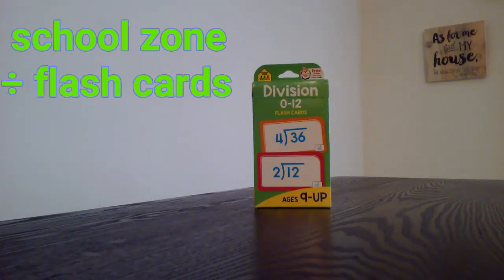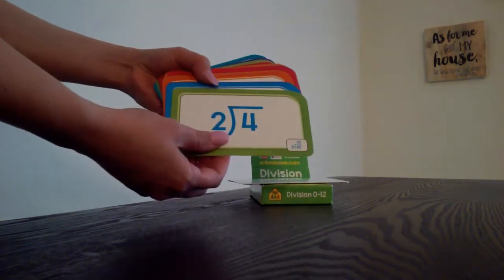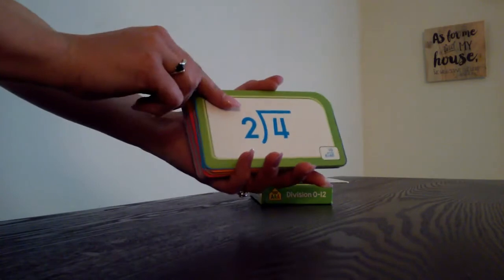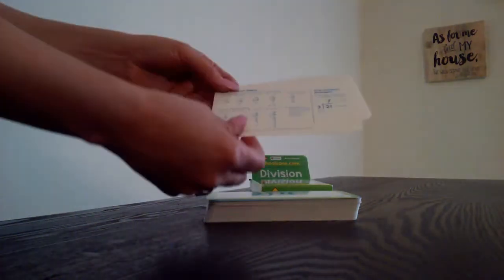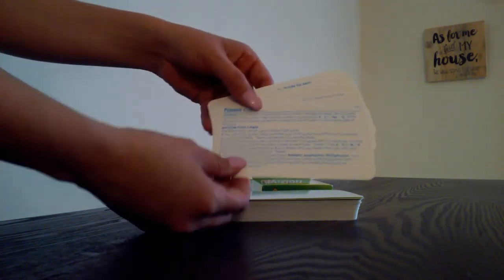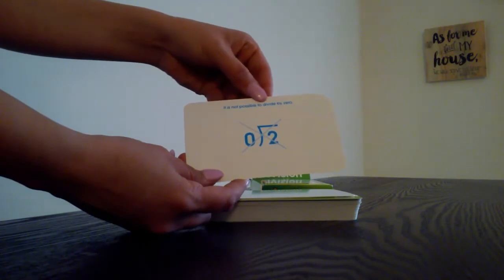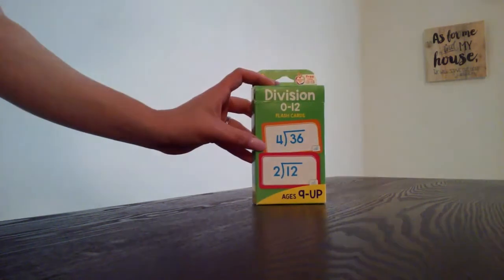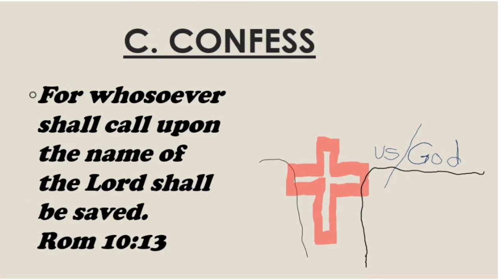School zone division flash card (review)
A short review showing you the school zone division flash cards and the different colors these cards are. These cards are a nice size to hold while showing your learning child division. These division cards have the math problem as well as the answer on the back making it easy on the parents/teachers to teach. You can use these at home or at a school. I recommend the school zone division flash cards.